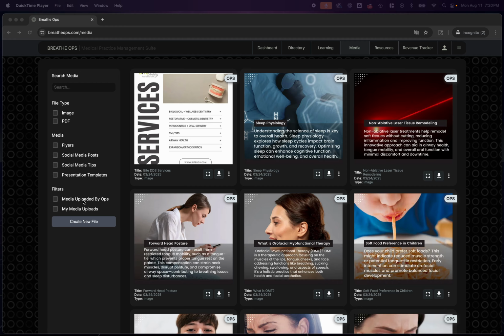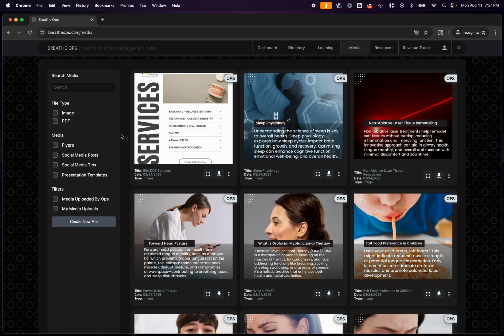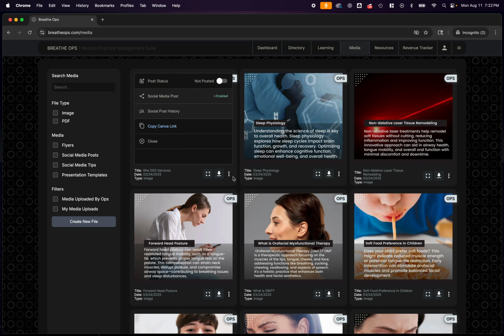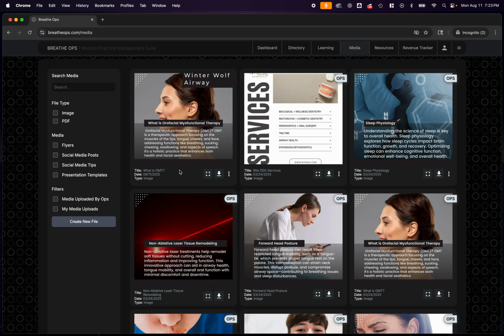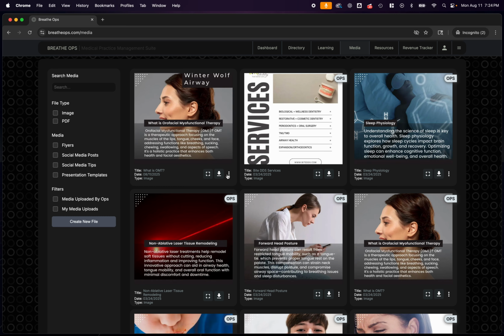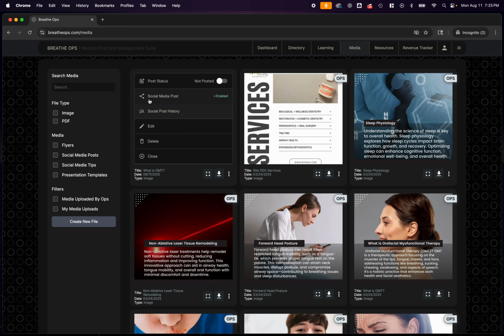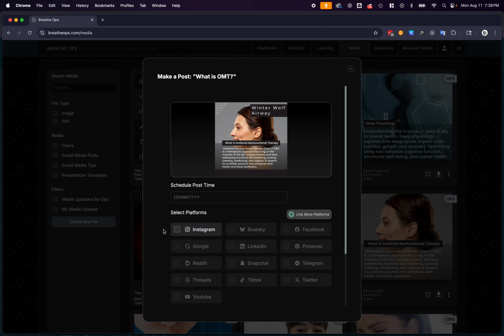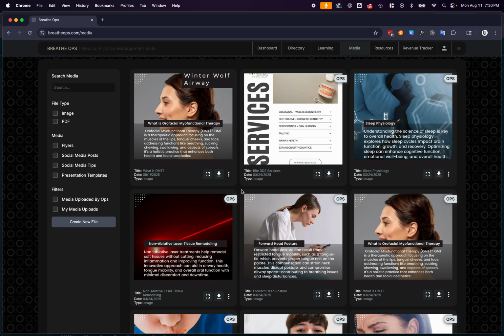Breathe Ops: Tutorial - Social Media Integration & Post Scheduler